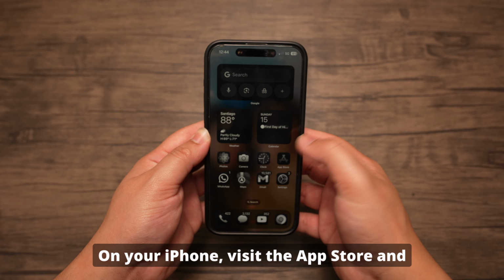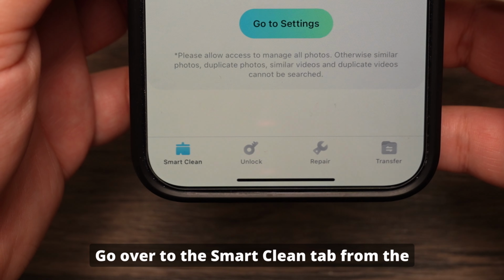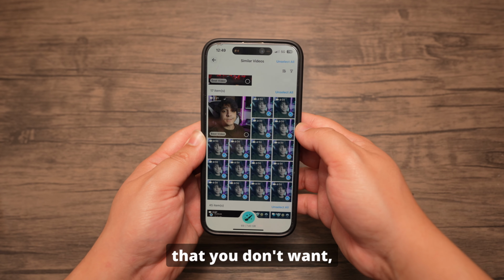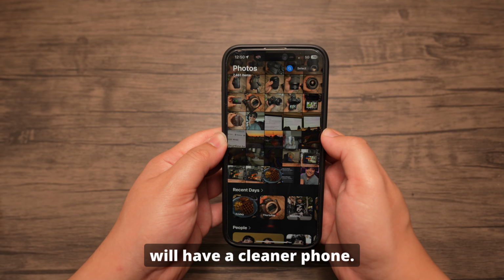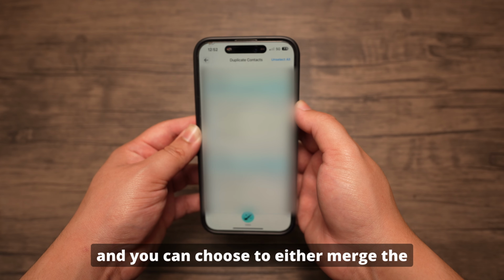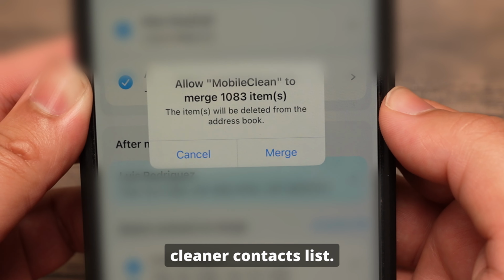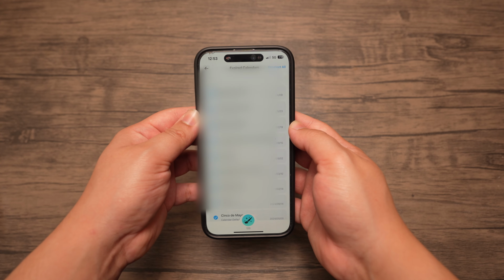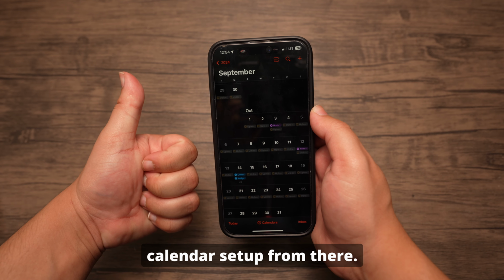How to Use Smart Clean in the Dr.Fone App? # SmartClean